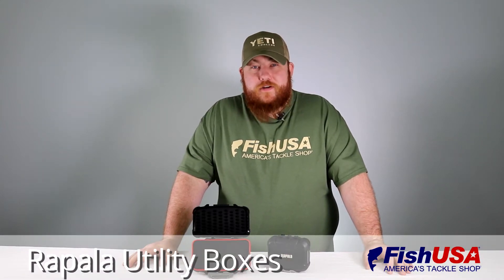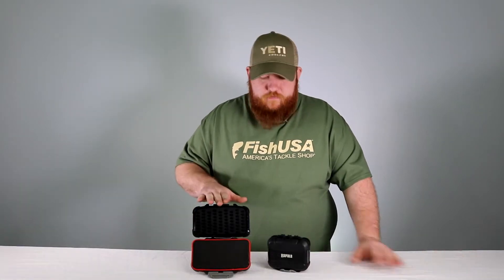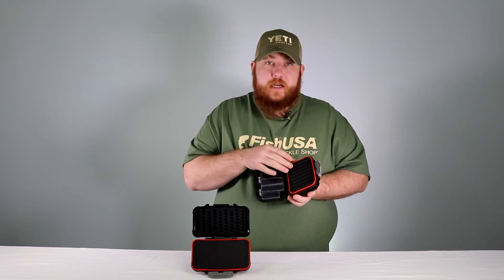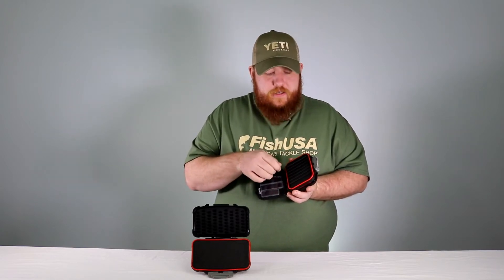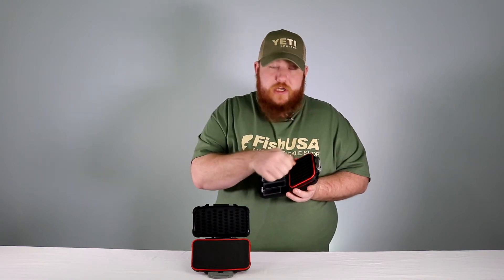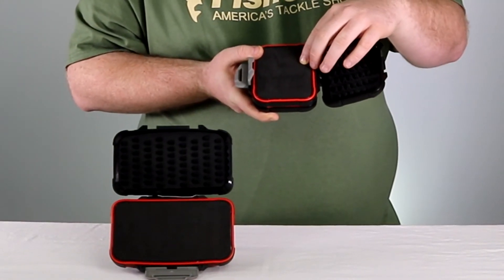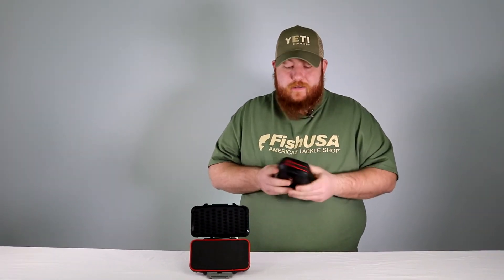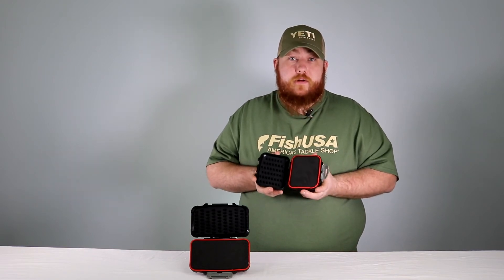Rapala Utility Boxes Video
Rapala Utility Boxes are perfect for storing and organizing lures, jigs, and other tackle you might want to bring along. The heavy-duty sides and waterproof seal ensure that your items are protected from the harsh elements. Outfitted with high compression hook clips, slotted and ribbed foam, and an easy open lid, Rapala Utility Boxes are an essential piece to add to your ice arsenal. Please note: jigs are not included.